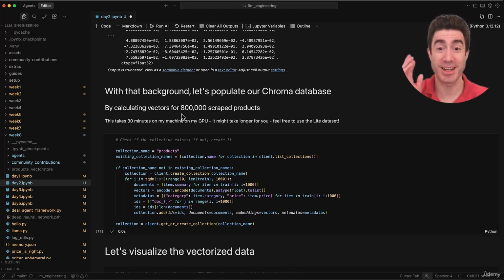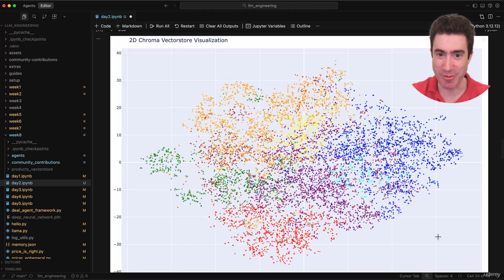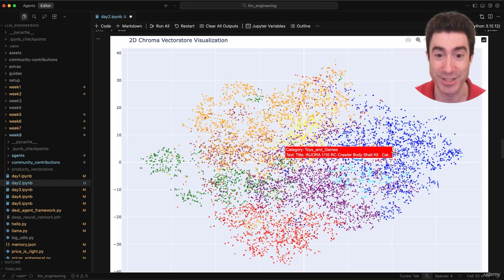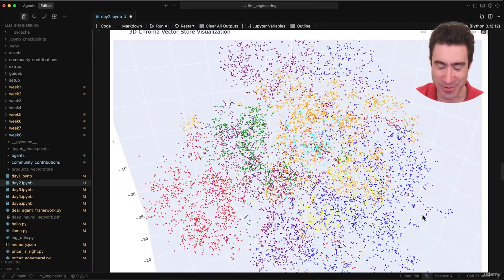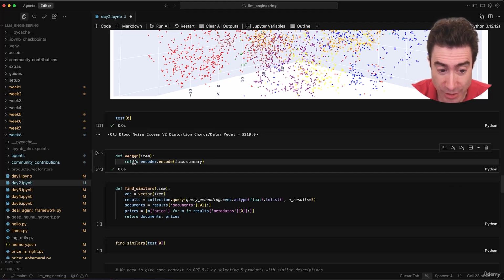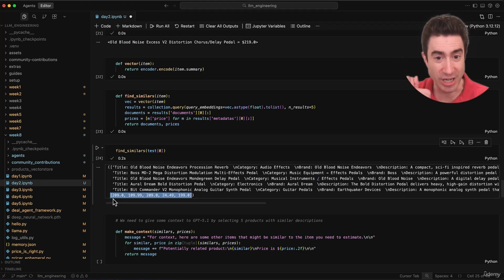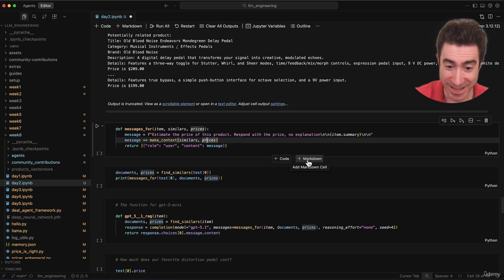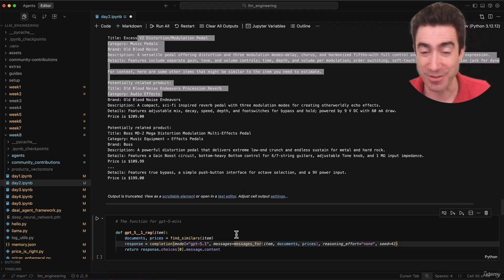08. [LLM - Engineer] - (Week 8) - Day 2 - Visualizing Chroma Vectors with t-SNE and Building a RAG